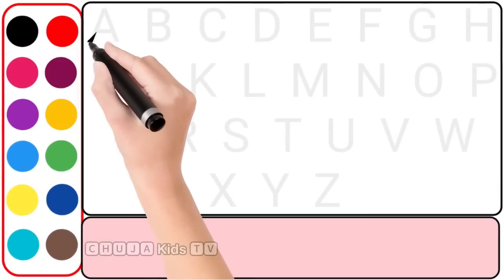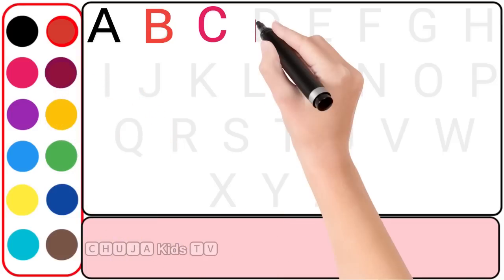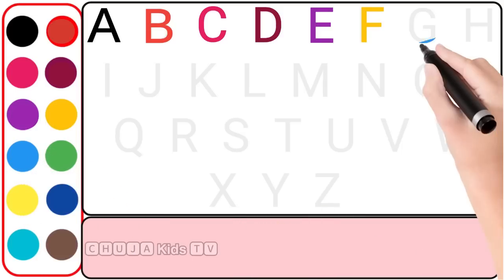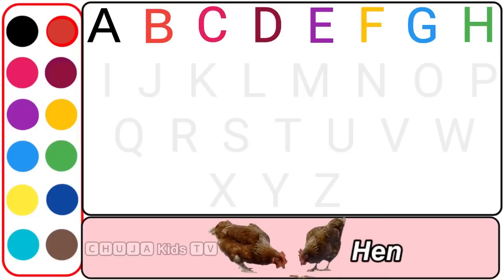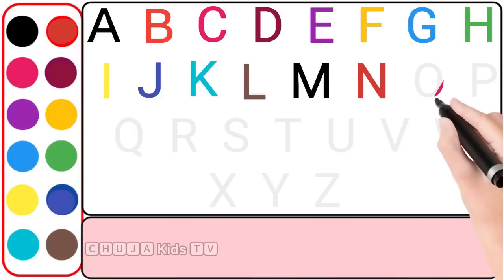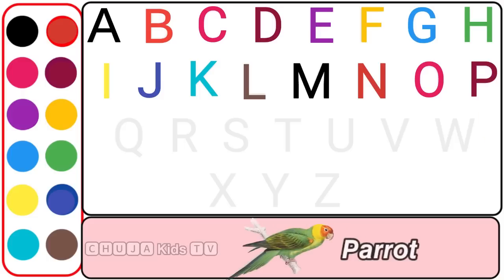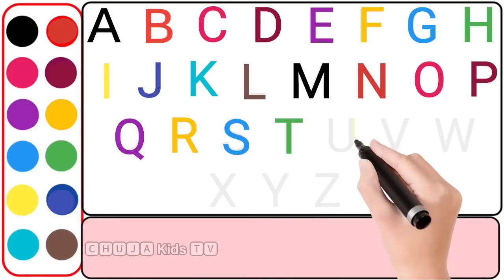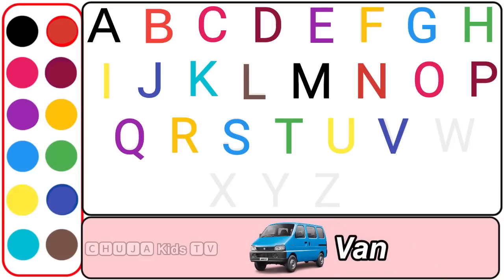The ABC SONG + Phonics song || Best Kids Songs by LooLoo Kids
Your Queries-
a b c d rhymes in hindi
a b c d rhymes song
a b c d rhymes rhymes
a b c d rhymes for nursery
a b c d rhymes for kids
a b c d rhymes for play school
a b c d songs
a b c d rhymes
abc song
alphabet song
children songs
abc
baby songs
kids videos
nursery rhymes
abcd
alphabet
phonics song
kids song
kid songs
abc songs for children
sing-along songs
learn alphabet
cocomelon
phonics
abcd song
sing-along